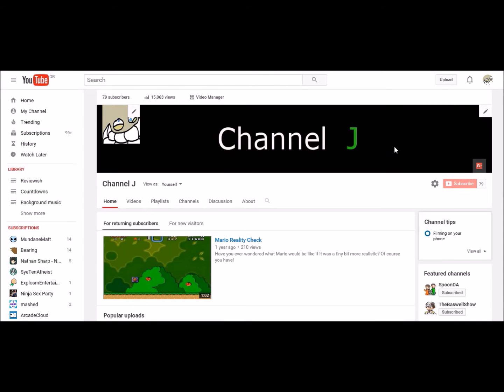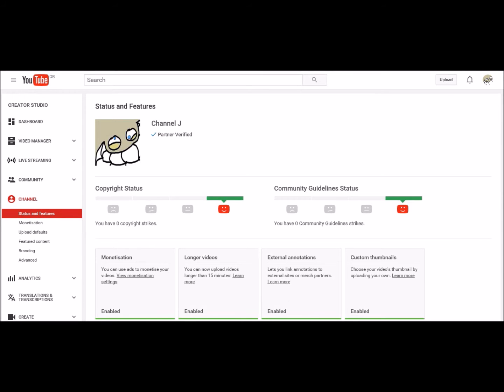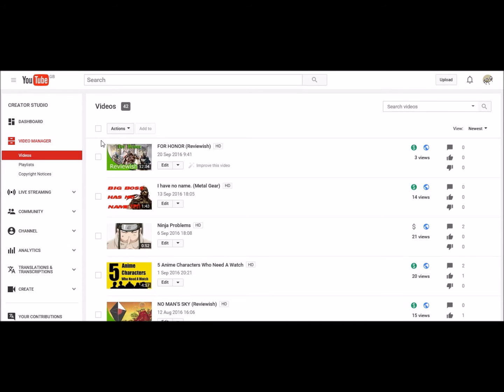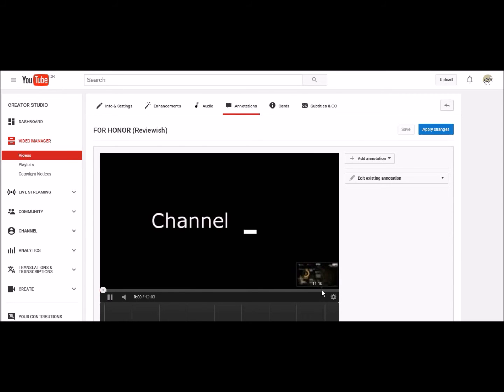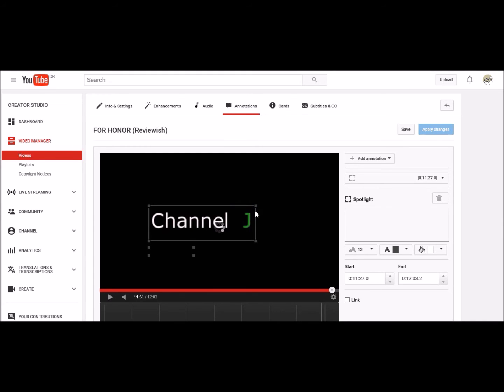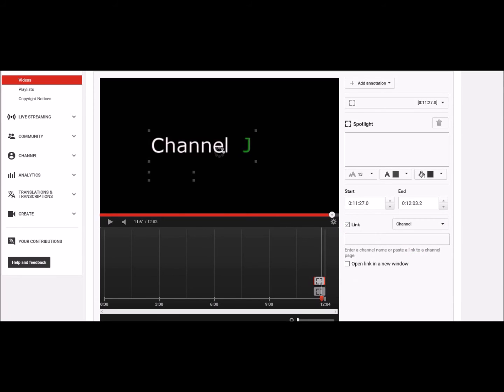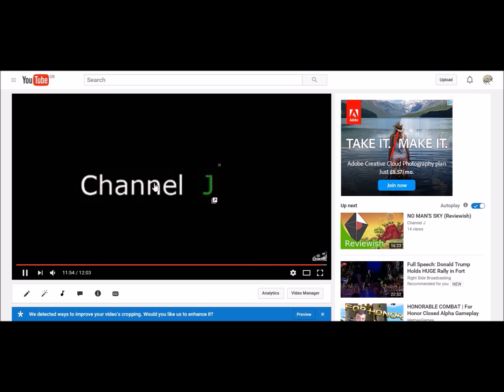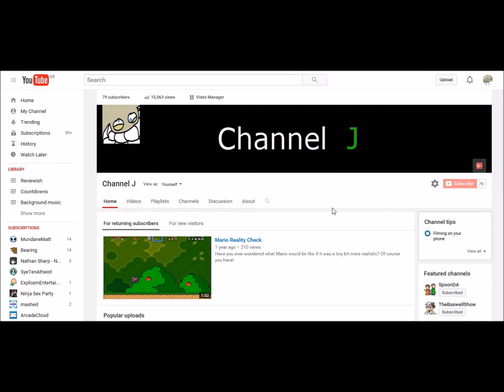How To Put Clickable Links In Your Video 2016 (New)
A quick tutorial showing you how to put clickable links in your Youtube videos (as of  20th of Sep 2016)